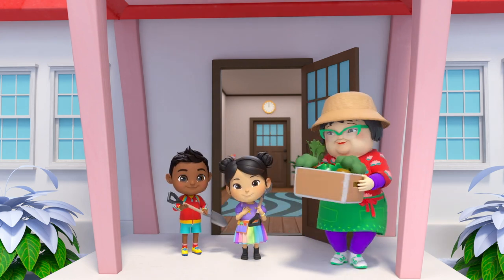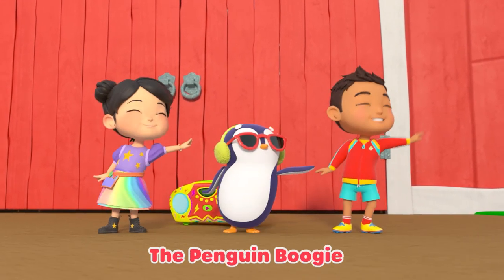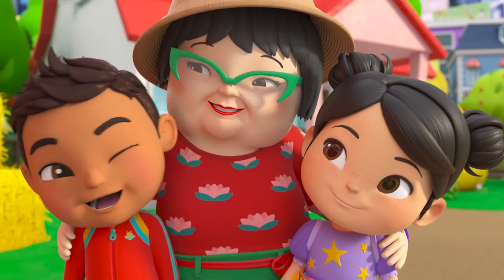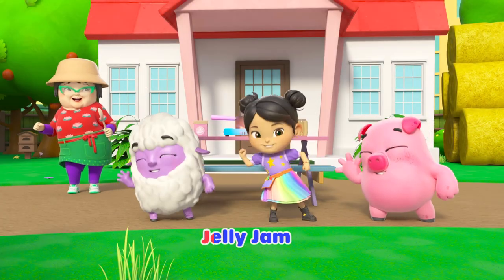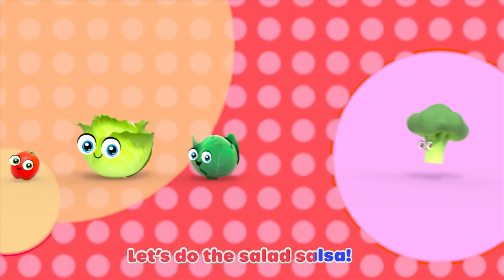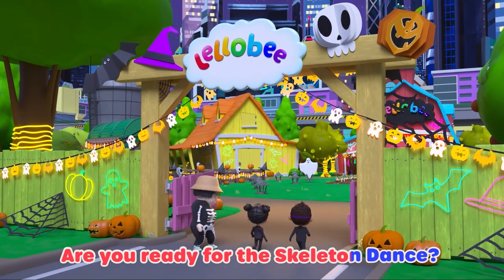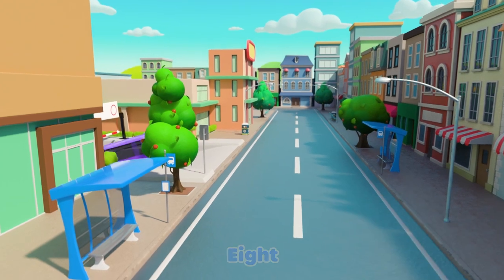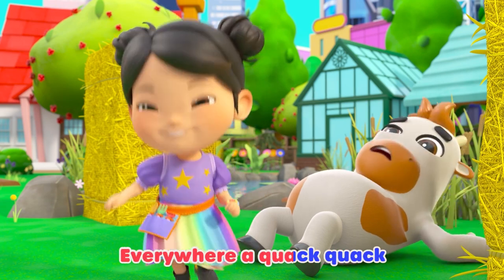The Frosty Snow Shuffle Dance | Lellobee Farm - Kids Playhouse Song Mix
🍯Synopsis🍯 The Lellomobile is stuck in a snow drift at the farm. Mei needs Ella and Rishi to dig it out so they can deliver some fruit and vegetables to their friends in the city!

🍯Lyrics🍯
Shovel (Shovel)
Shovel (Shovel)
Let’s shovel all the snow
We’ll dance around
Make some sound
Put on a shovel show!
So come on, grab a shovel
And do the Snow shuffle with me
(Snow Shuffle, Snow Shuffle)

We have to shovel
If we want to go
The Lellomobile
Is stuck in snow (Oh No!)
Do you have a shovel?
Let’s do the snow shuffle!

Dig your shovel in the snow (Dig Dig Dig)
Lift it up and throw!!!
Yeah dig your shovel in the snow
Lift it up and throw!! (come on!)

Come on, grab a shovel

We work together
To get the job done
When you’re shoveling with your friends
It’s so much fun!

Swing your shovel side to side (Swing swing swing)
Spin around and do a slide
Dig your shovel in the snow
Lift it up and throw! (Here we go!!)

Shovel shovel, Almost done
Shoveling is so much fun
Shovel shovel, All the snow

We shoveled all the snow
And now it’s time to go
You did the Snow Shuffle with me

🍯ABOUT LELLOBEE CITY FARM🍯
The Lellobee Farm is looked after by Mei. She enjoys nothing more than teaching her adventurous granddaughter Ella all the wondrous magic and fun of the farm. Ella’s best friend Rishi, a shy but curious boy who lives opposite the farm, drops by each episode to muck into the fun too!

Each episode explores a huge array of subjects: from the environmental “How do plants grow?” to any social, emotional, and educational developmental skills (Caring, Sharing, Nurturing, Patience, Collaboration, Teamwork, Exercise) to Hard Learning (Counting, ABC’s, Animal Sounds).

00:00 Intro
00:08 Snow shuffle
02:04 Happy Place
03:59 The Penguin Dance
05:59 Recycle Stomp
07:59 Get Active Dance
09:55 Heads, Shoulders, Knees and toes
11:53 Easter bunny hop
13:52 Do the ABC Dance!
16:00 Snow Song
18:27 Dino Dance
20:30 Jelly Jam Jam
22:32 Salad Salsa
24:31 The Silly Little song
26:32 Be a Bee Dance
28:32 You Can Ride A Bike
30:33 Do The Skeleton Dance - Halloween Special
32:31 Accidents Happen Boo Boo Song
34:32 10 Little Buses
36:28  5 Little Ducks - Playtime at the Farm!
38:27 Wash Your Hands, Scrub That Soap Song
40:33 Old Macdonald